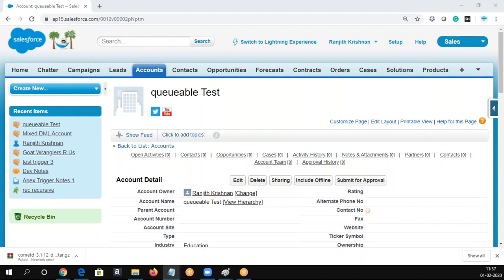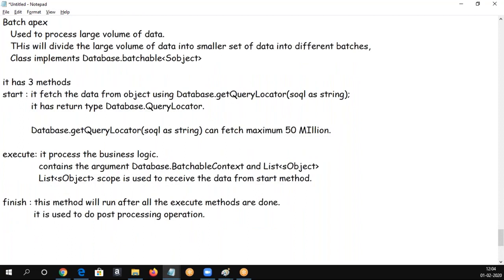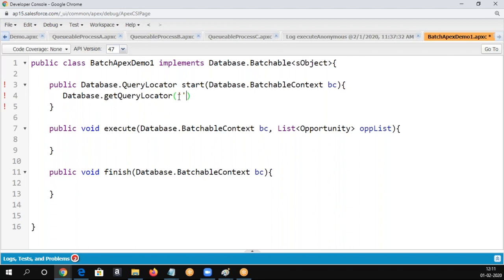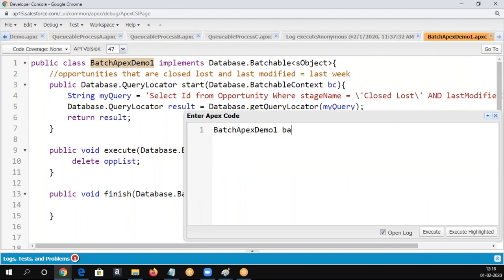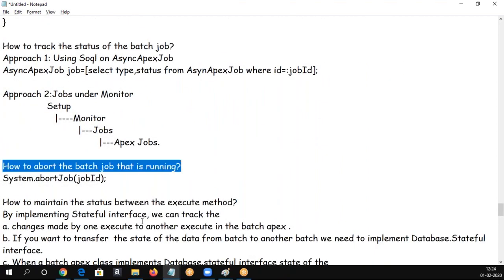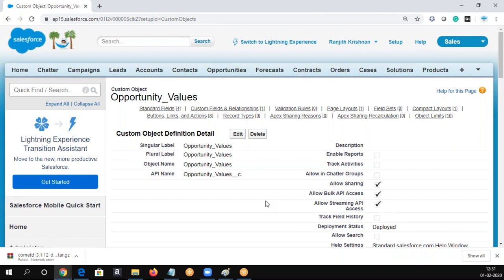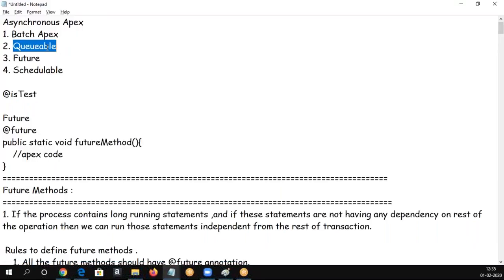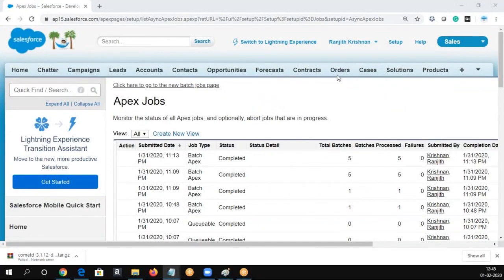26 Batch Apex in Salesforce